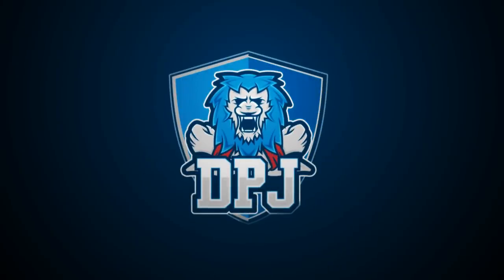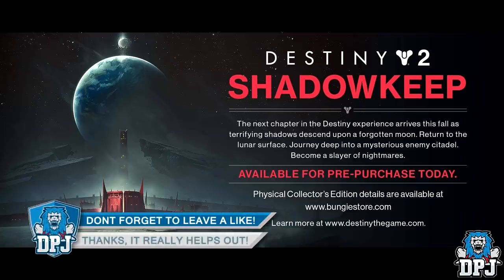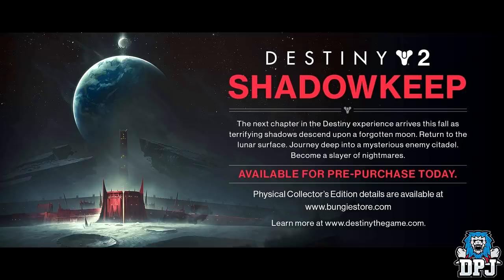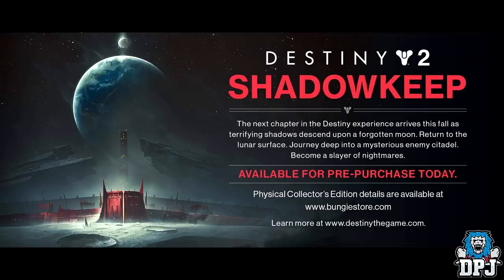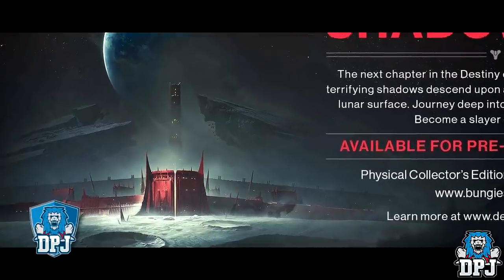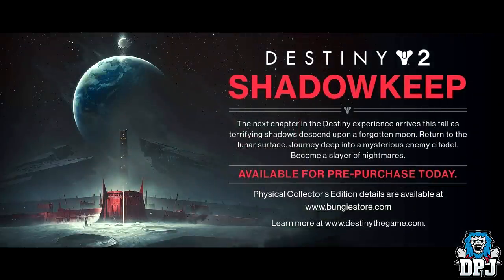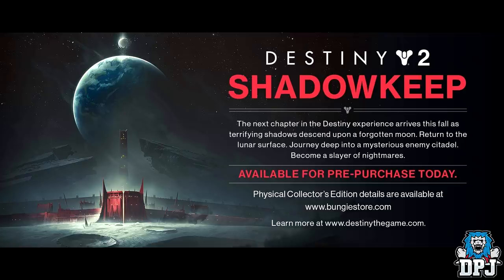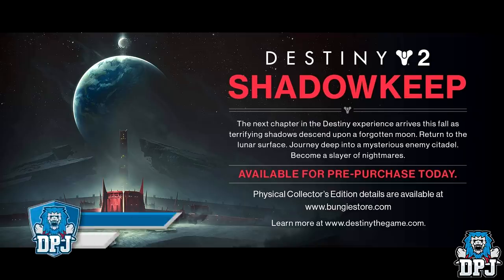Destiny 2 - NEXT MAJOR DLC LEAK? - The SHADOWKEEP Expansion 2019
An image has been leaked of what could possibly be the next major expansion for Destiny 2!